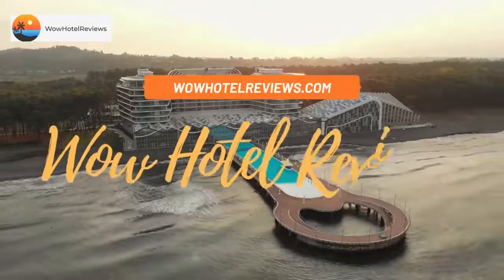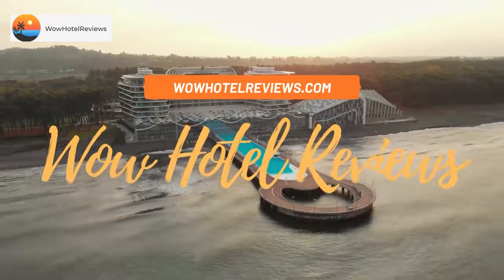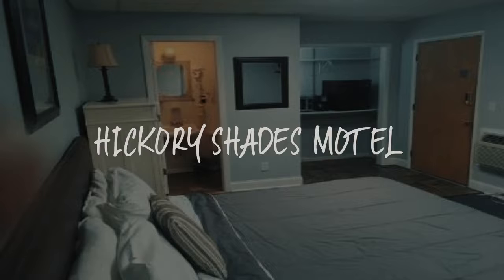HICKORY SHADES MOTEL Review - Nashville , United States of America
HICKORY SHADES MOTEL

Located in Nashville, 11 miles from Indiana University, HICKORY SHADES MOTEL provides express check-in and check-out and free WiFi. 11 miles from Bloomington Memorial Stadium and 11 miles from Indiana University Art Museum, the motel has water sports facilities. Monroe County Courthouse is 11 miles from the motel and Simon Skjodt Assembly Hall is 11 miles away.
All rooms are equipped with air conditioning and a TV, and some units at the motel have a garden view. All guest rooms will provide guests with a microwave.
Guests at HICKORY SHADES MOTEL will be able to enjoy activities in and around Nashville, like hiking, cycling and fishing.